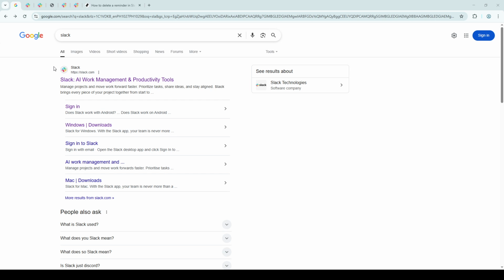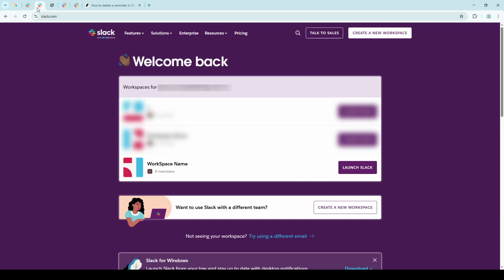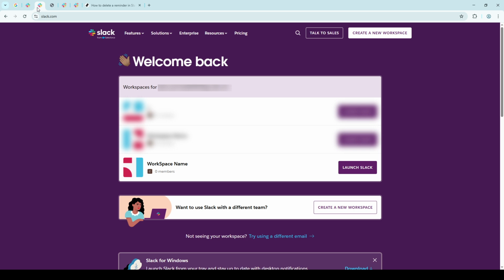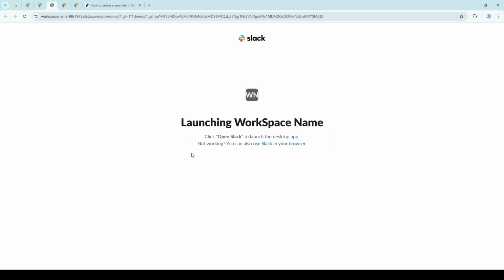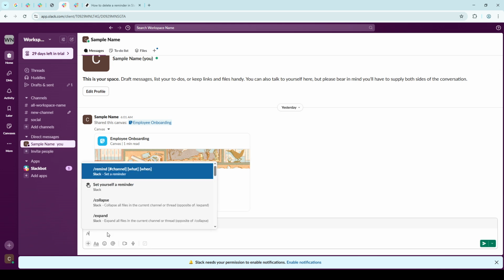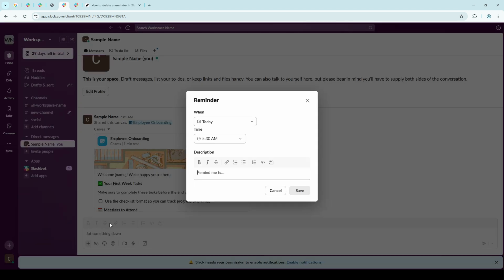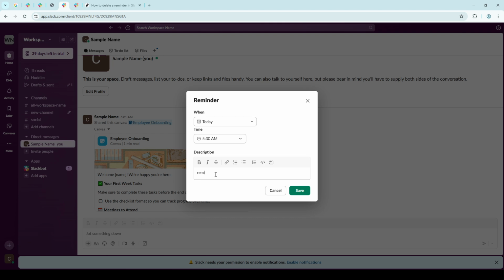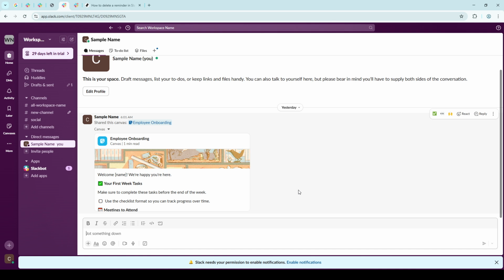How to Set a Reminder in Slack [2026 Full Guide]